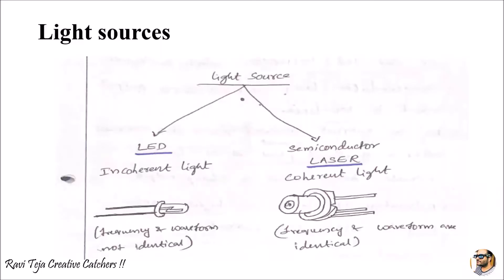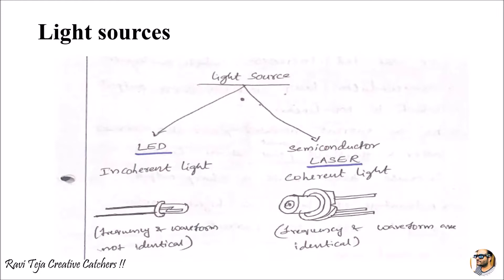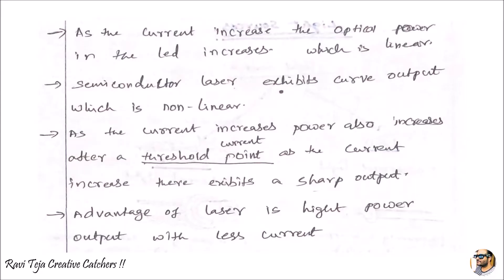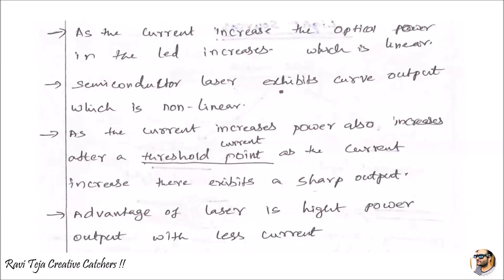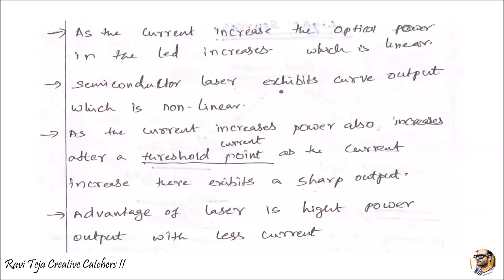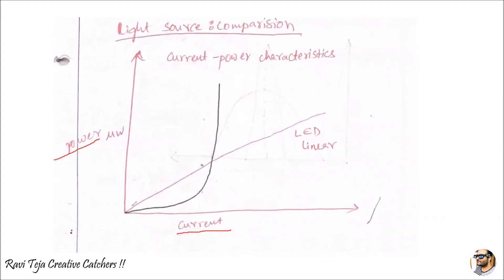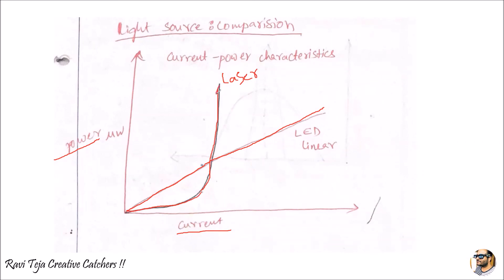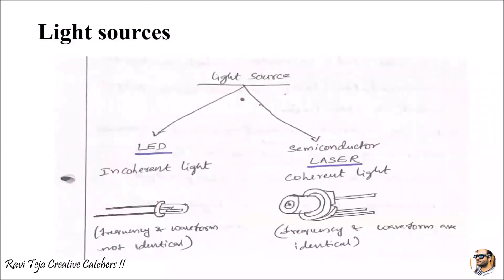Light sources in optical fiber communication || LED || LASER || Microwave and optical communications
optical communications important questions,
laser in optical fiber communications,
double hetero junction led,
surface emitting leds,
edge emitting led,
led in optical fiber communication,
optical communication sysem,
optical communication aktu,